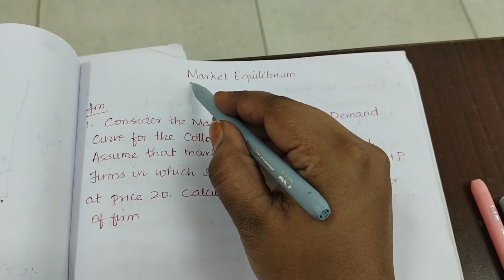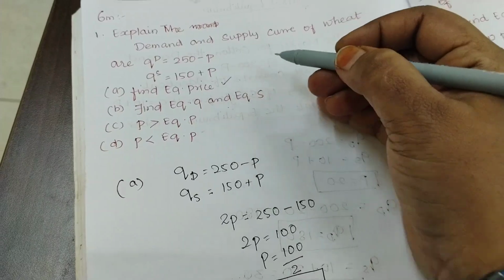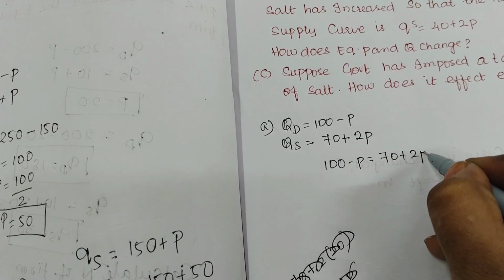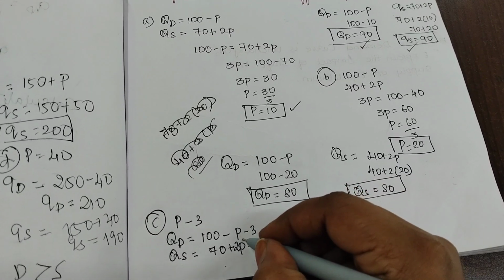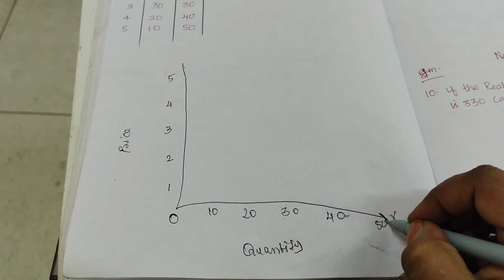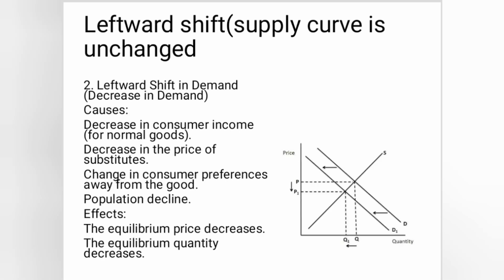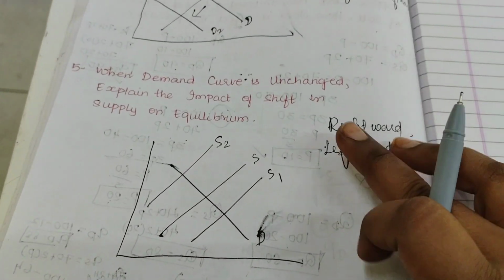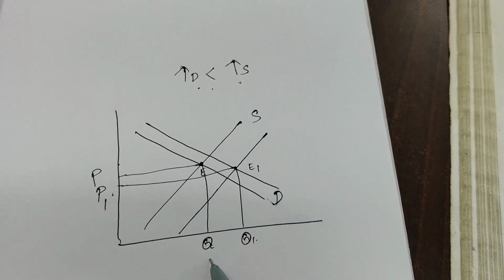SECOND PUC ECONOMICS CHAPTER 5 MARKET EQUILIBRIUM ALL PRACTICAL QUESTIONS KARNATAKA BOARD